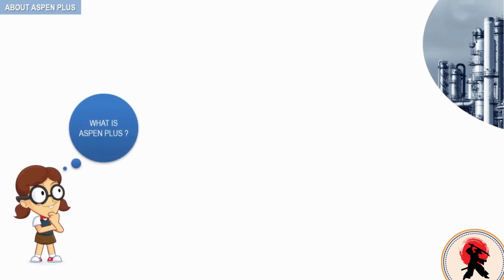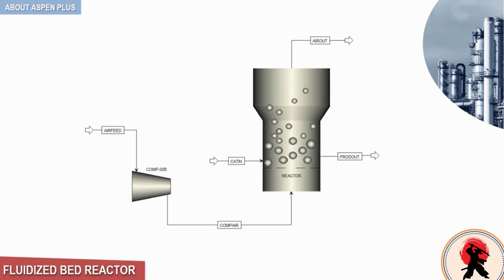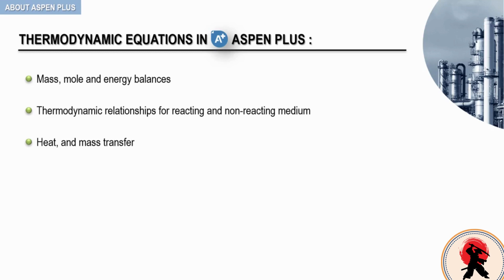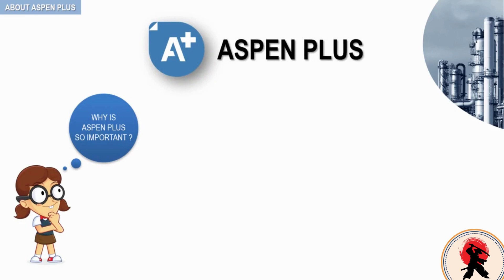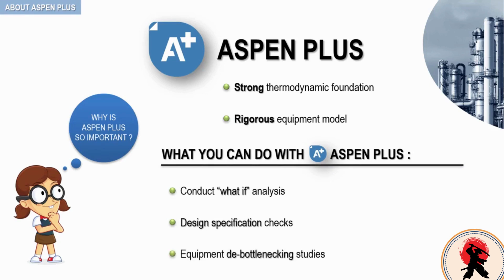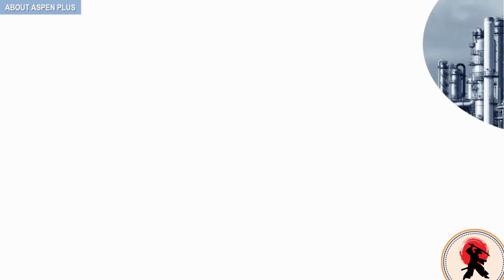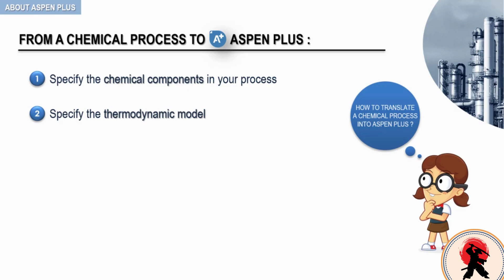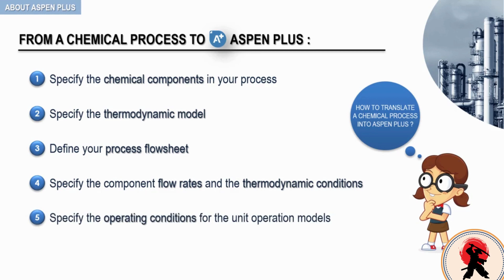What is aspen plus? why it is important for chemical engineers?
Who uses it and how can we translate process into aspen plus simulation model.